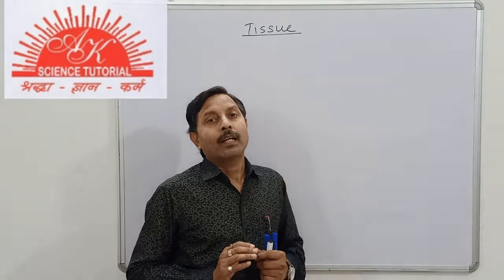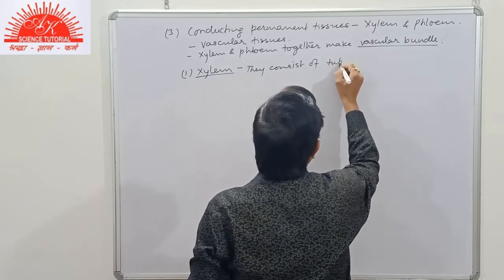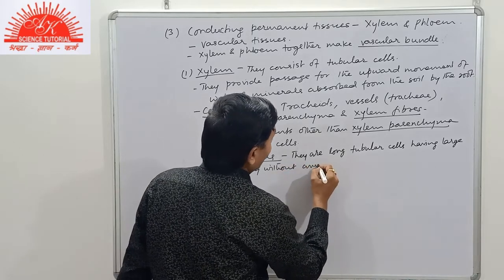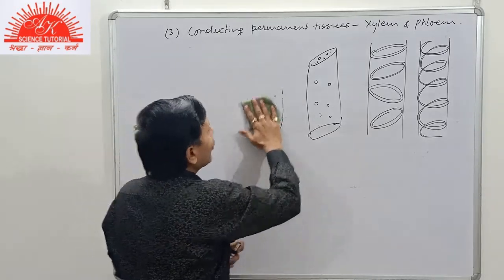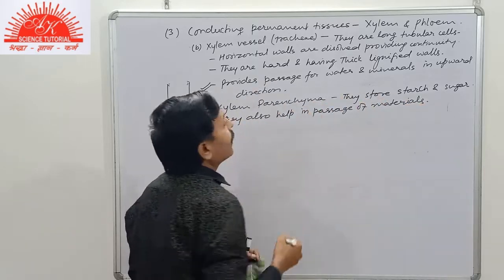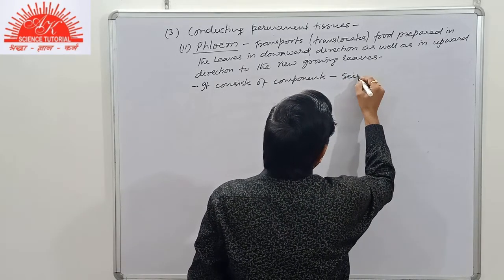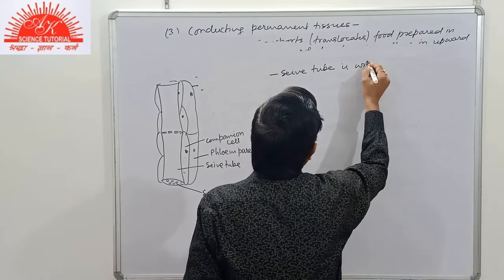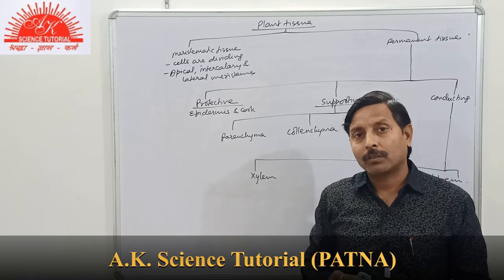The Tissue - 3 | CLASS 9 | BIOLOGY | Plant Tissue - Xylem & Phloem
Dear students in this video Ajay Sir, from A. K. Science Tutorial, Patna teaches  you about the permanent Plant Tissue - Xylem and Phloem.